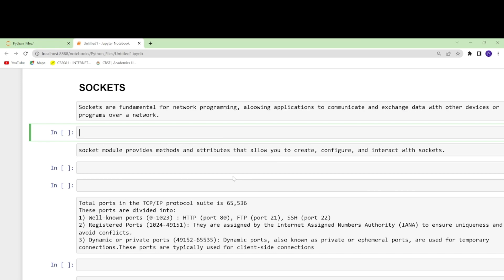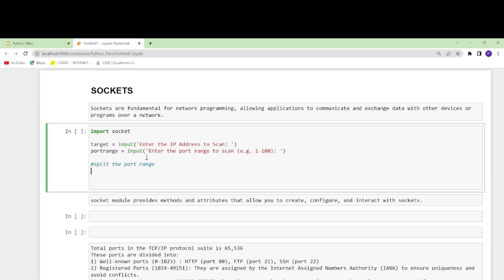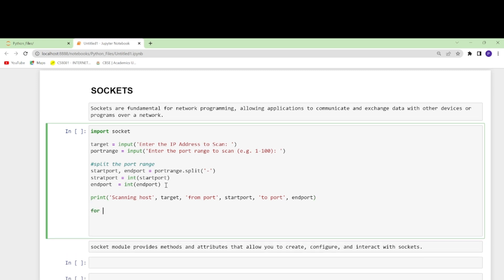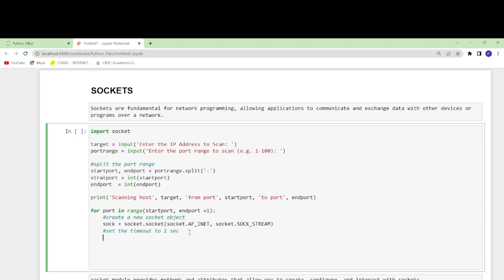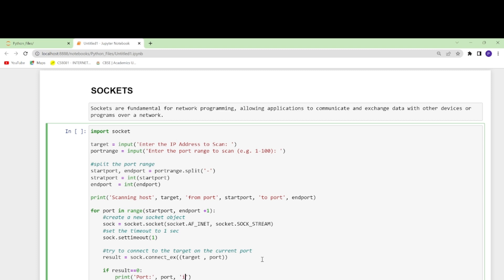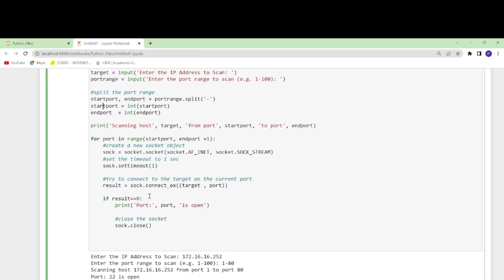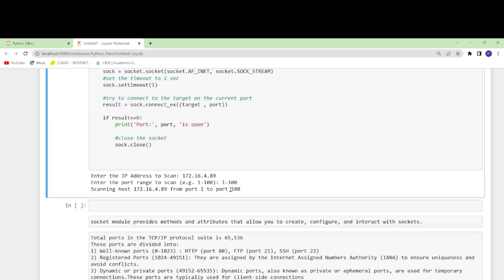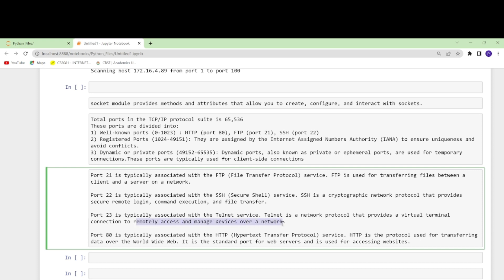Port Scanner in Python | Scan IP and Ports | Port Scanner Code in Python | Machine Mantra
Port Scanner in Python, Port scanner to identify open ports in the network or a specific target system. In Python, a port scanner can be implemented using various libraries and modules, such as socket, nmap, or scapy.
This video explains a port scanner using socket package. How to get IPs from your system and scan the open ports if that IP address.